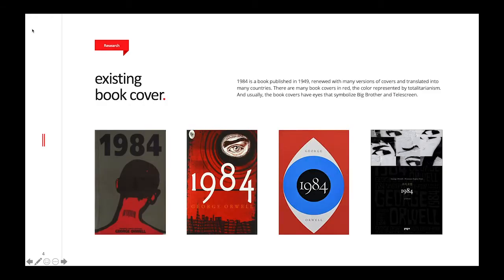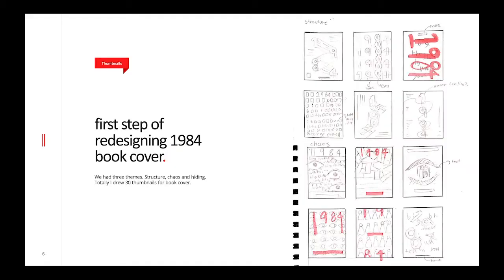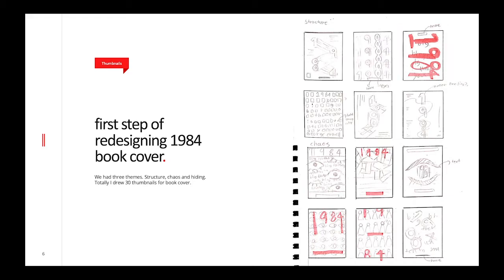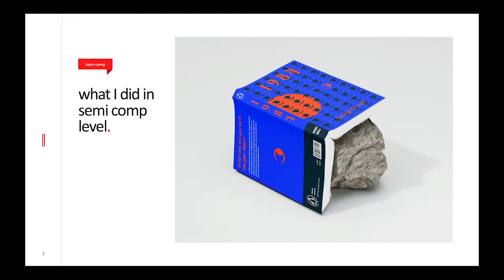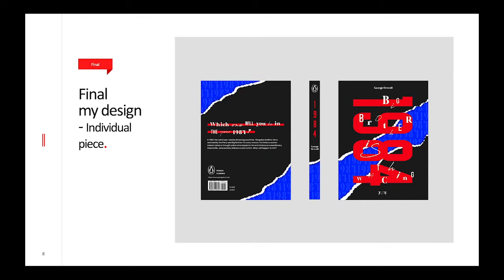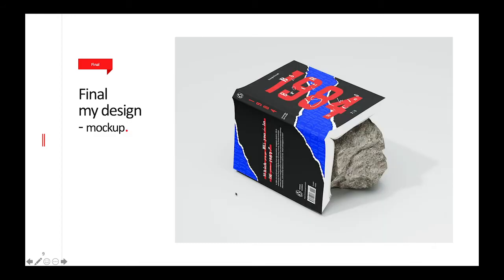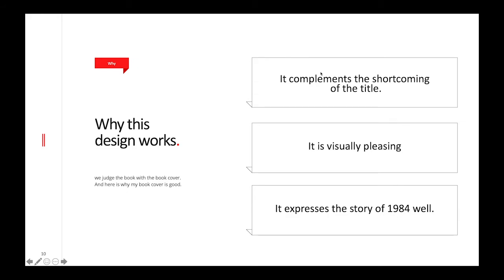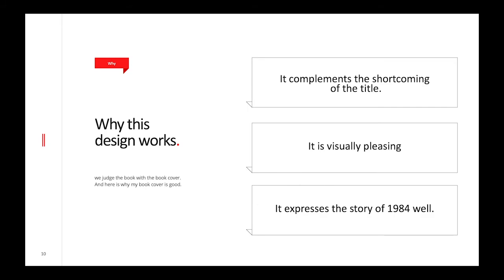E_DayoungLee_Bookcover_presentation